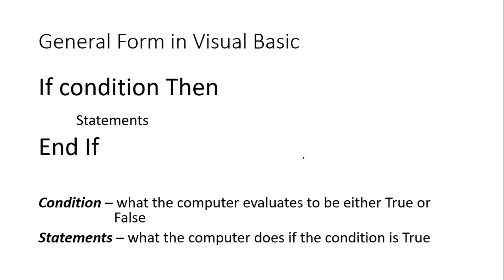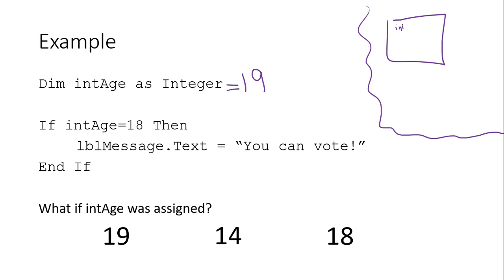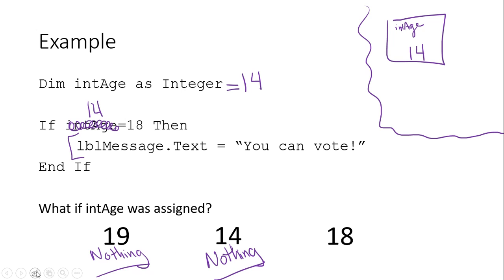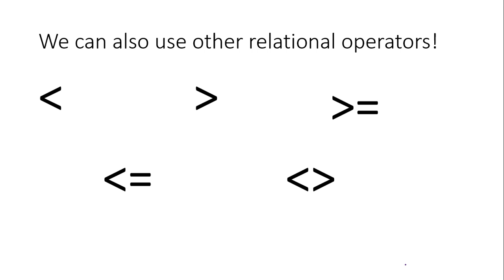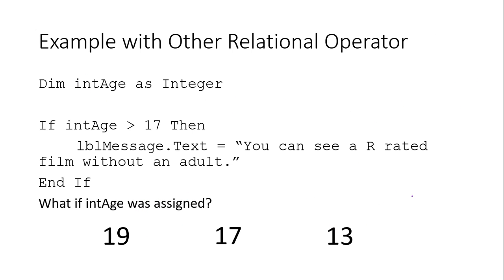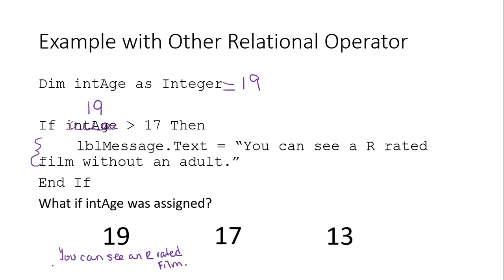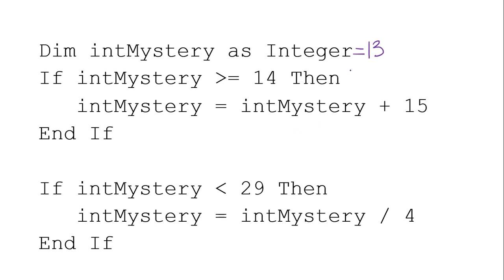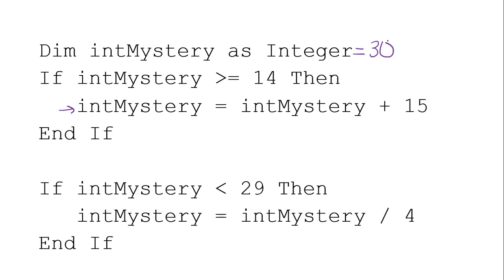Programming I: If Statements